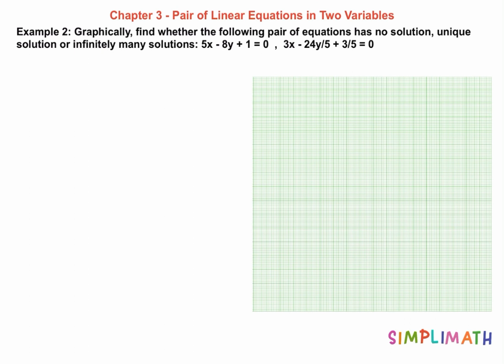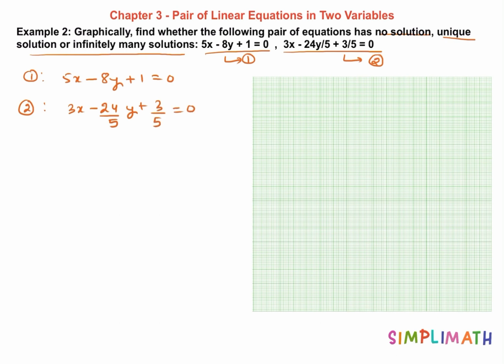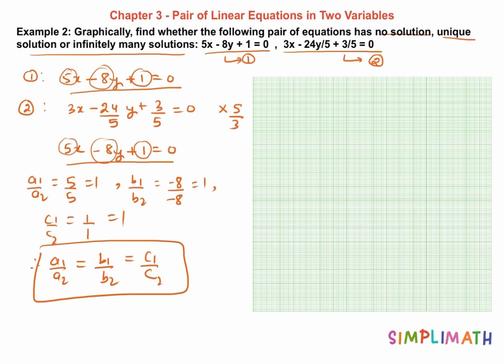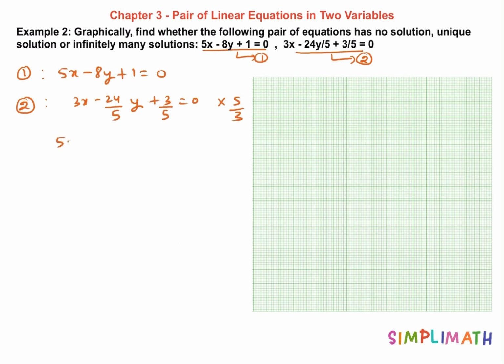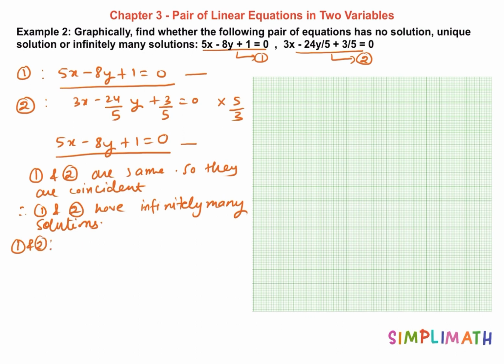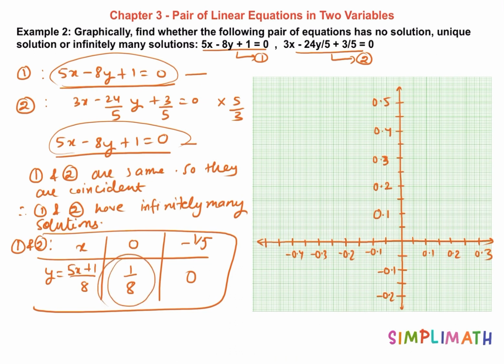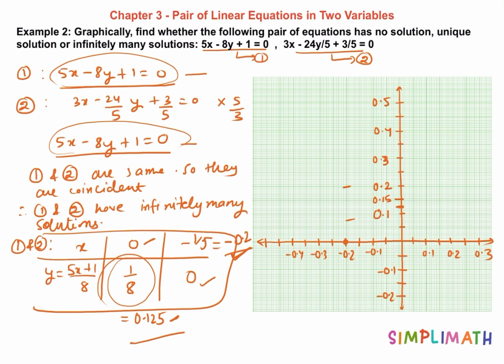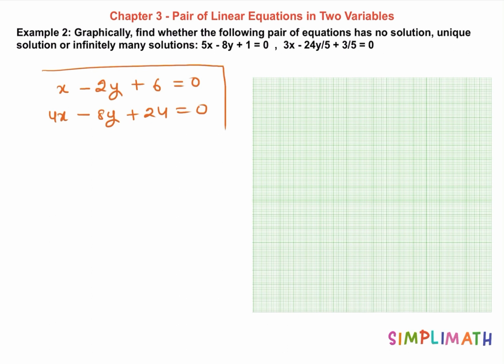Pair of Linear Equations in Two Variables Example 2 | Chapter 3 | Class 10 Maths | NCERT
Topic covered:
Class 10 Mathematics NCERT
Chapter 3
Example 2